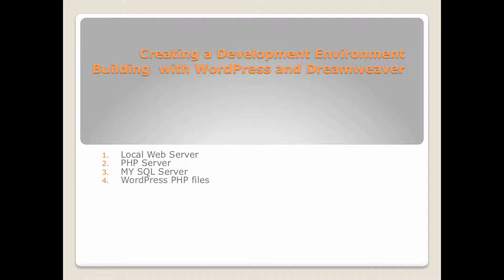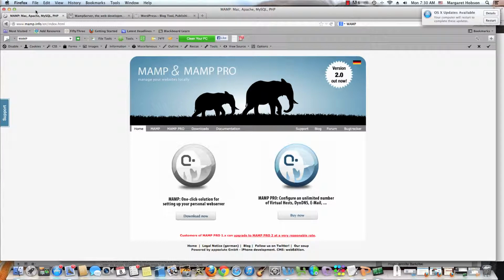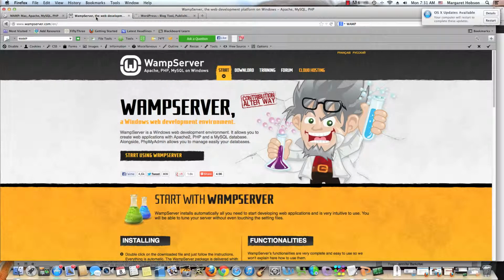Creating a WordPress Dreamweaver Development Environment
In this video I will show you how to create a WordPress/Dreamweaver Development Environment.